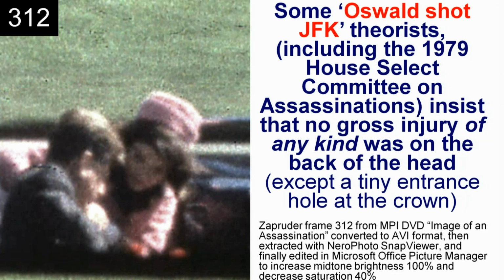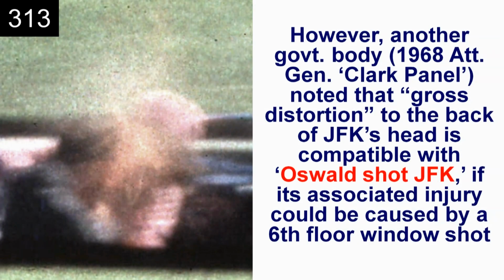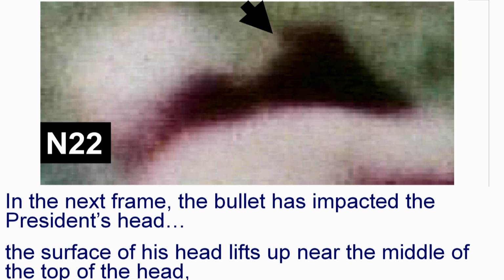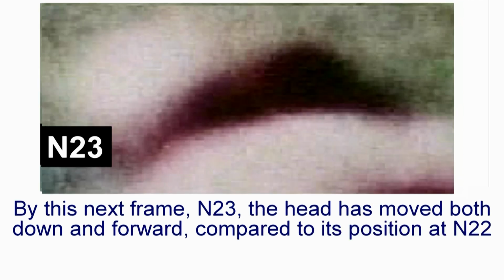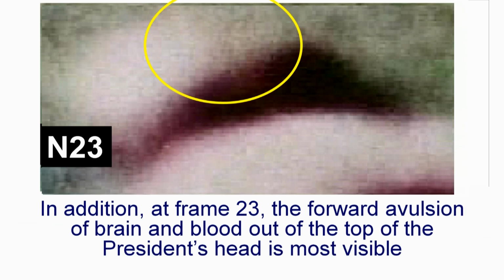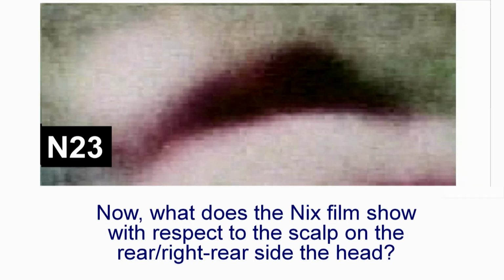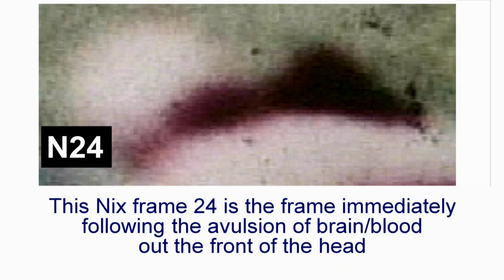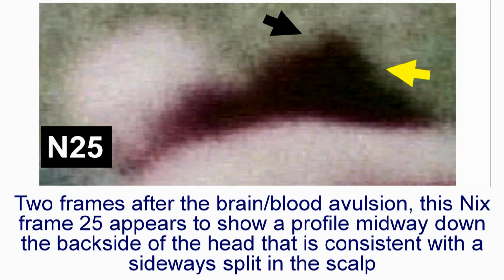JFK Back of Head Part II - Hind Scalp Tear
New HD 1080! Rear Head Wounding As Preserved on 2 Assassination Films